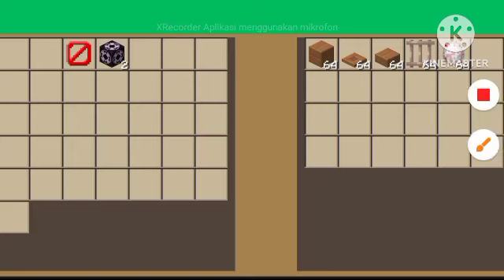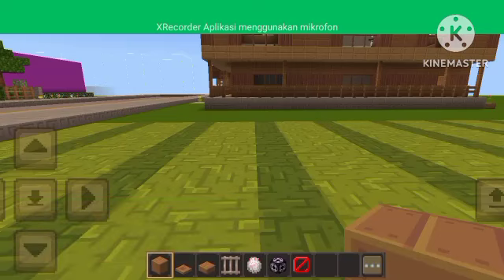How To Make a Turkey Coop in Minecraft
In this tutorial i show you how to make an Thanksgiving Dinner.

BECOME A MEMBER CHANNEL